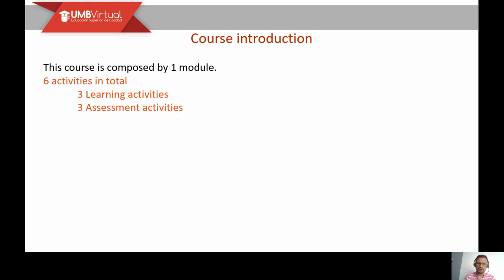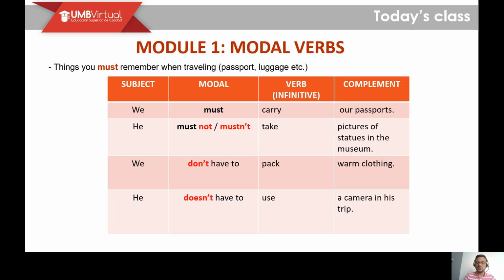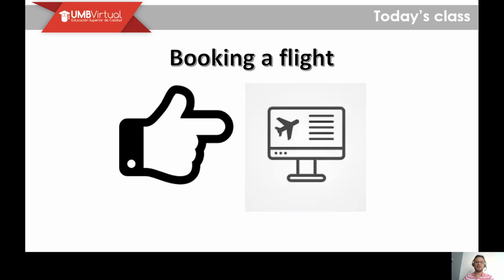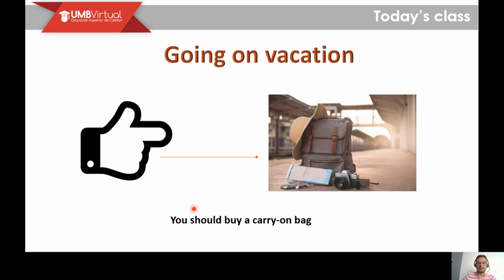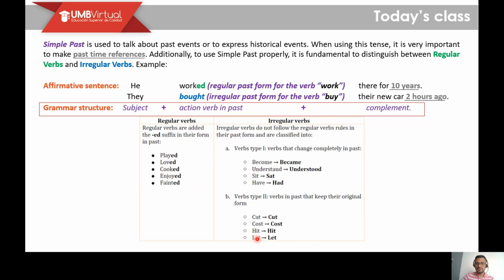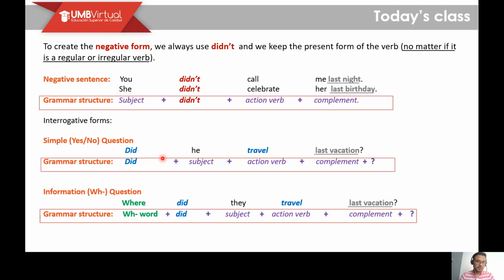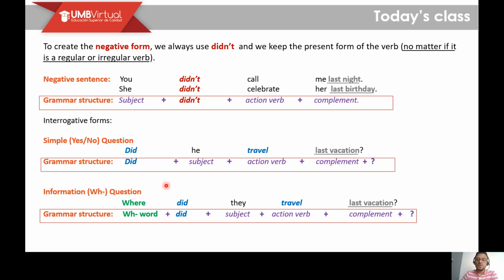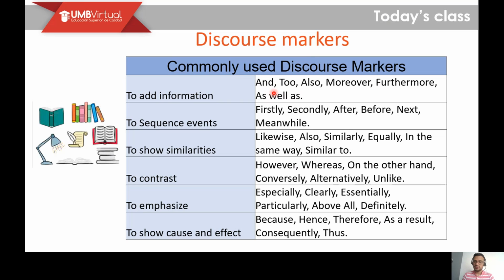Part 1 Intermediate I Module 1 synchronous session